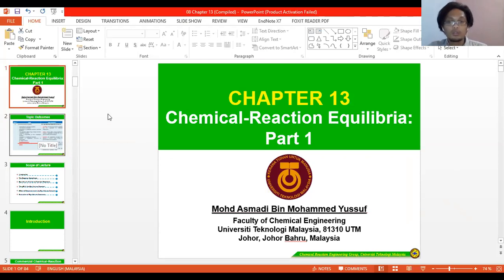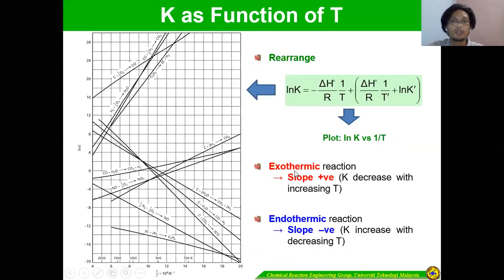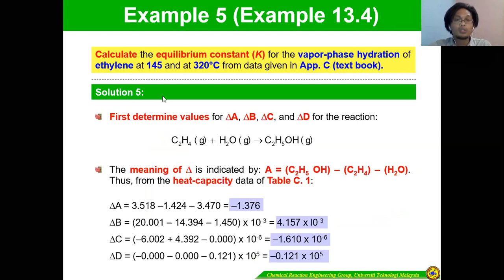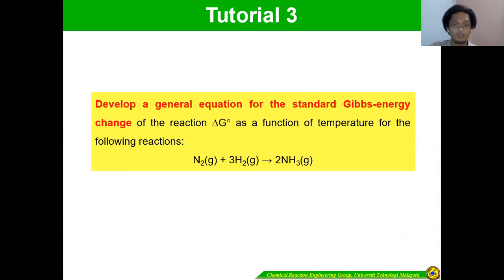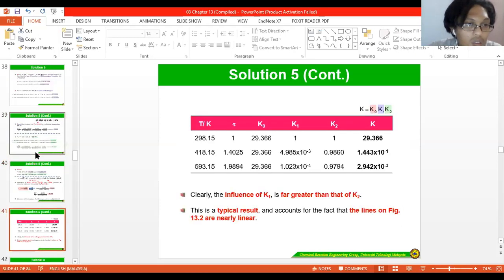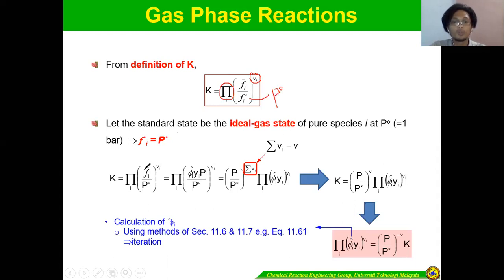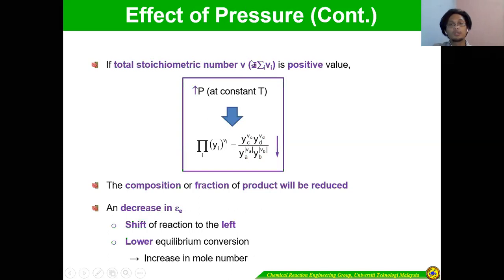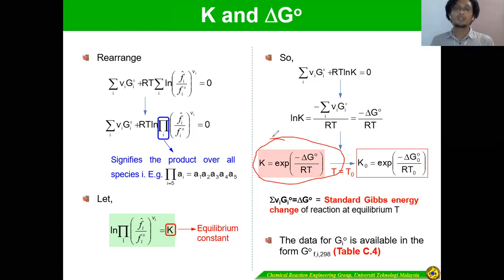Chemical Engineering: Chemical-Reaction Equilibria_Part 02